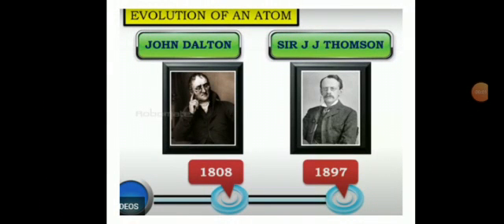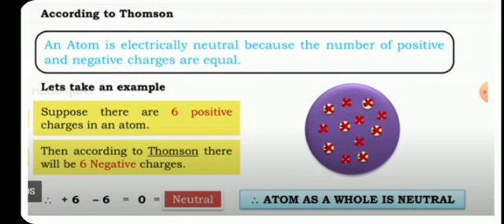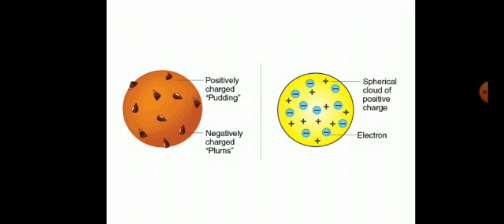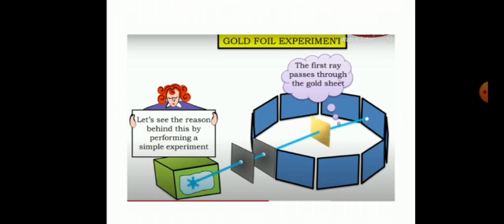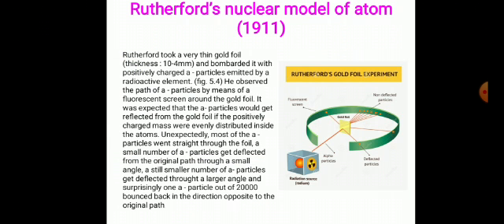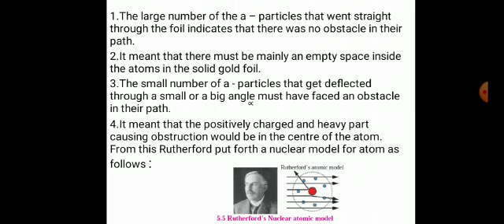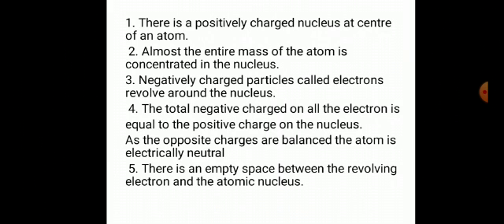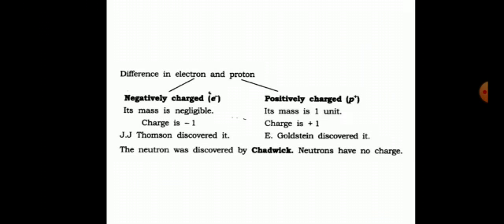Science std8 2 12 oct